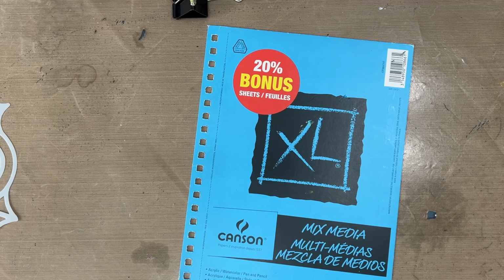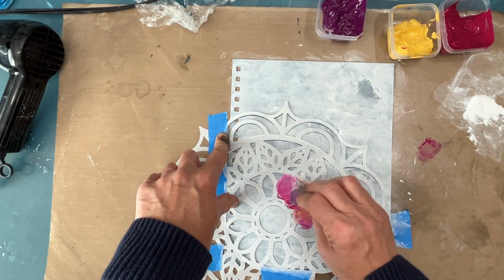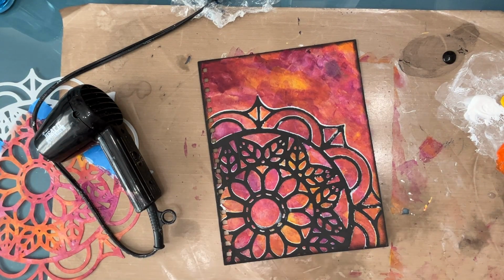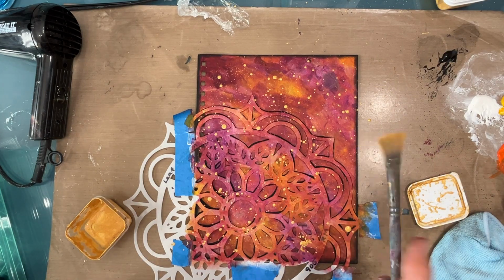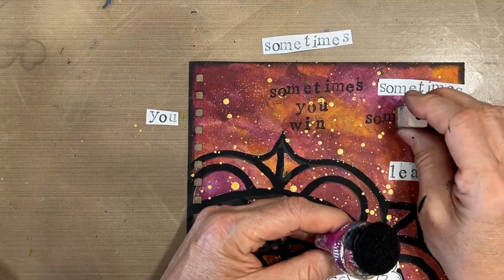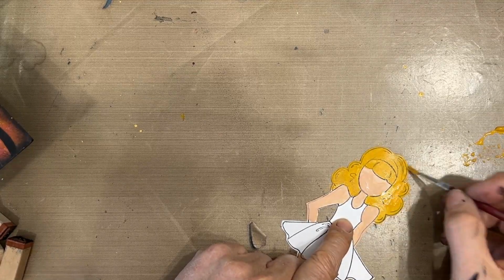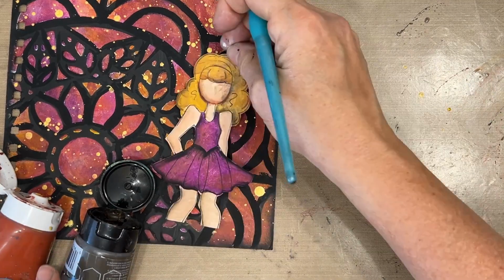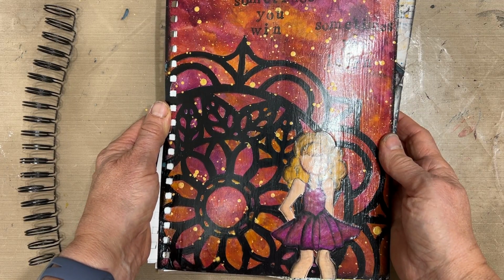Mixed Media Art Journal-REVERSING THE STENCIL TECHNIQUE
In this video I use the reversing the stencil technique with bright colors to create an interesting bold page/art journal cover.

I am on the design team for Ninnysnapkins and a brand ambassador for The Crafters Workshop. I receive free and/or discounted products from them but the ideas, opinions and creations are  my own. Thank you for supporting my art by using my links!

                                                       SHOP NINNYSNAPKINS
                              For All Your Mixed Media/Art Journaling Supplies
                                                Ninny's  ships internationally
                                                    PRODUCTS FEATURED